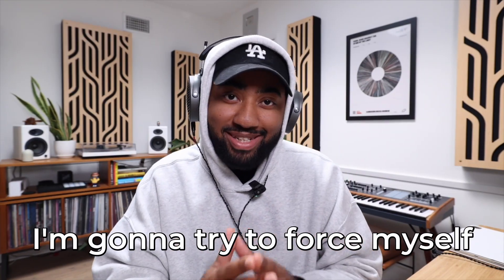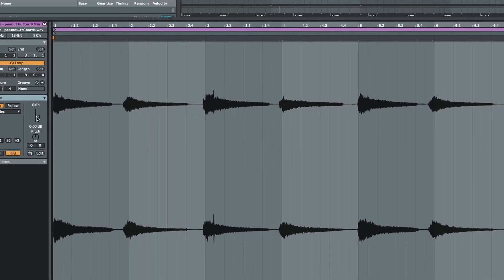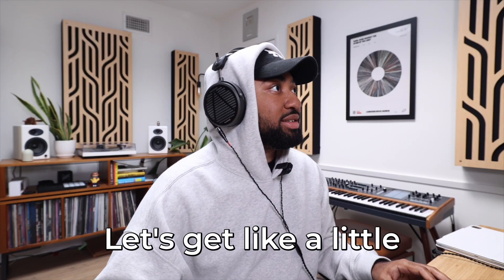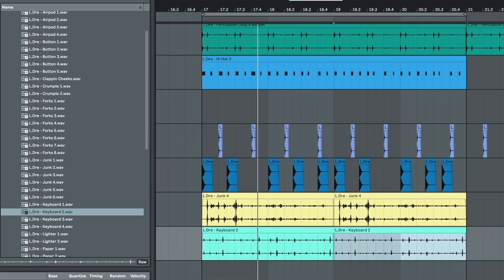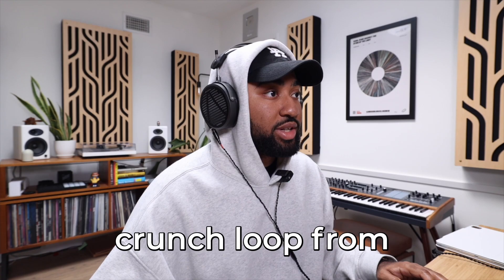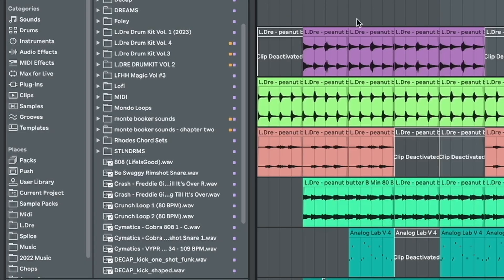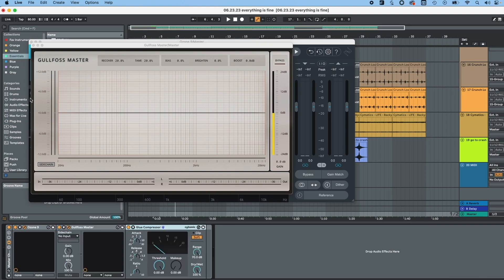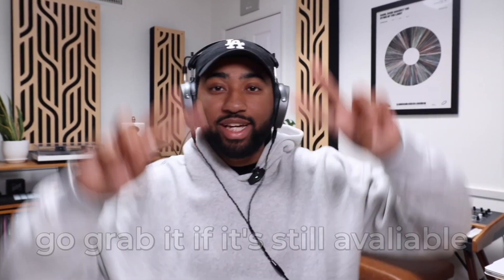sad lofi producer makes a happy beat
how hard could it be??